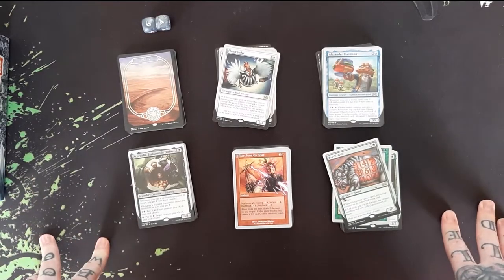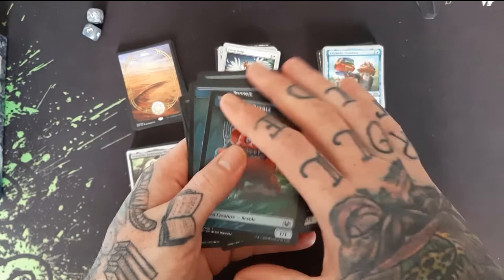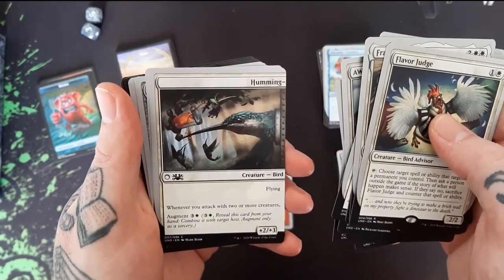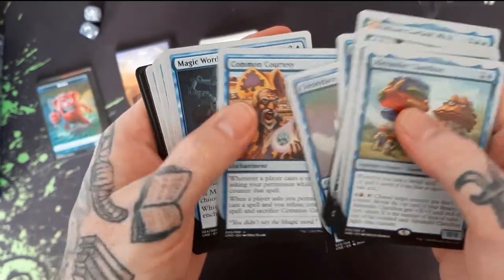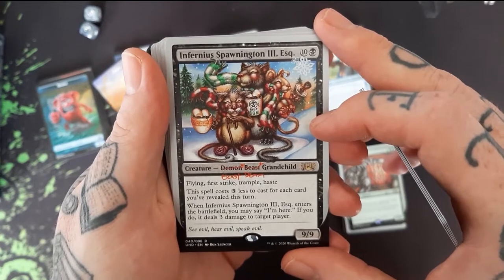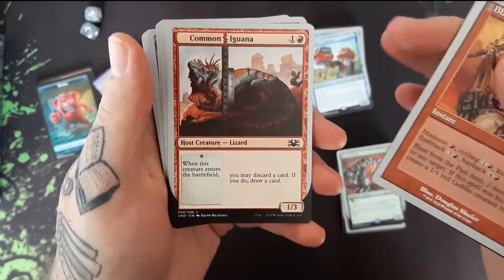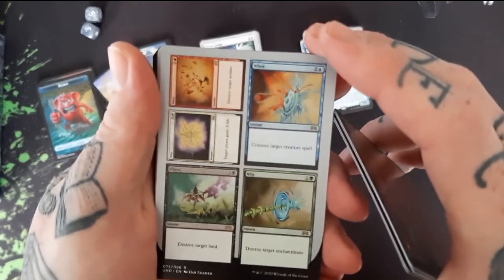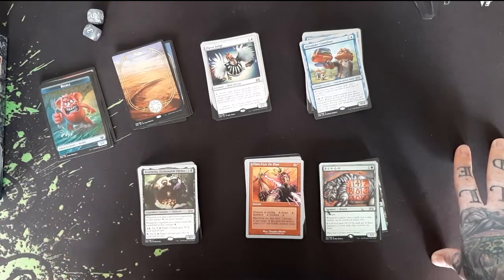Opening an MTG Unsanctioned Box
Think I got a box of unsanctioned early yesterday from Walmart. Opening and reviewing the cards.
(sorry focus keeps changing, used my phone for a camera this time)

Title: Children Of The Son
Artist: Pipe Choir